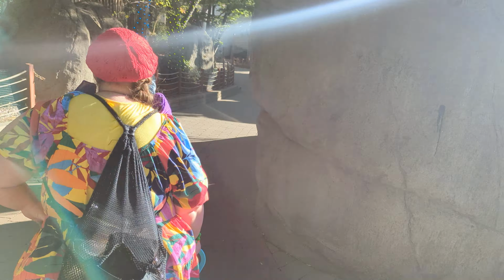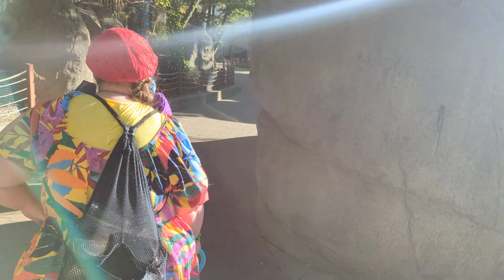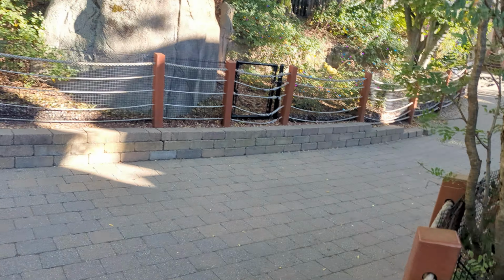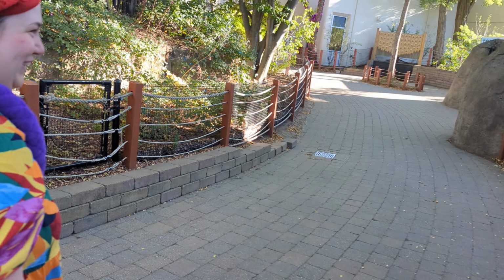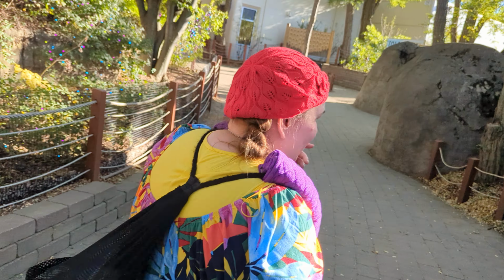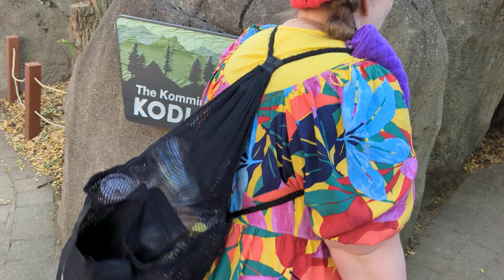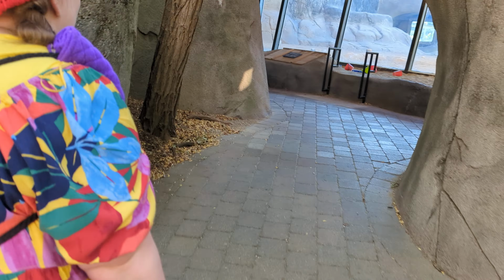TOLEDO ZOO KRISTEN &CHI REVIEW PART 5